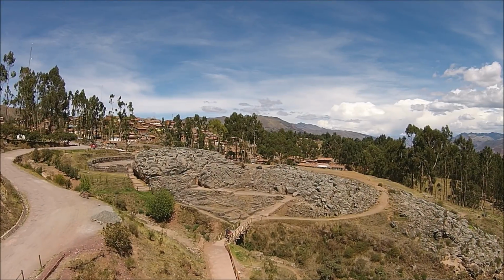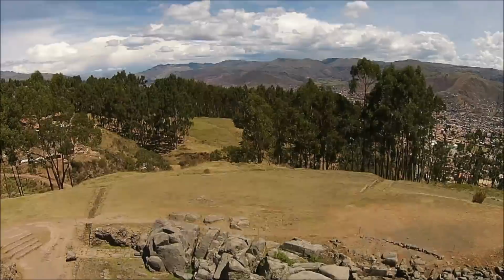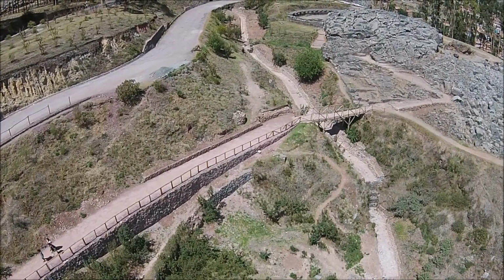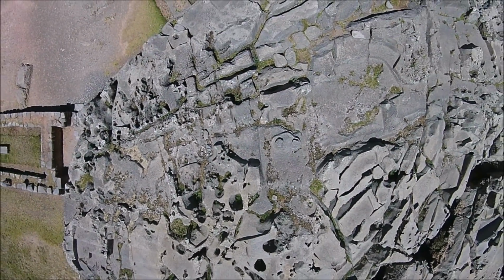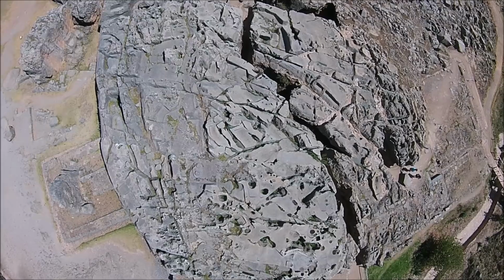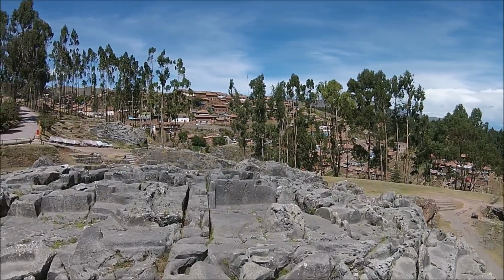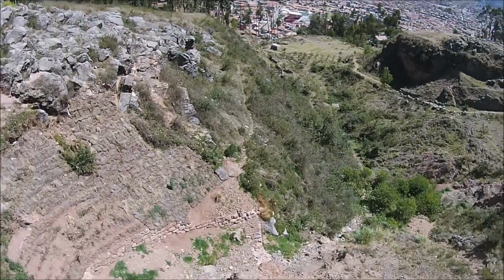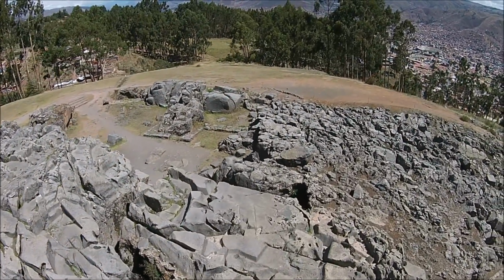Quadcopter Flight Over Megalithic Qenqo Above Cusco In Peru